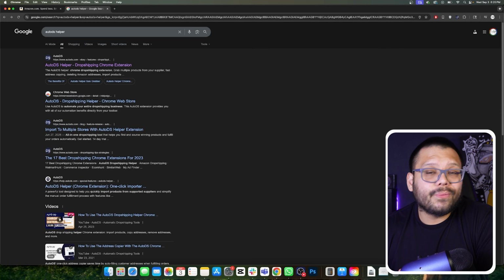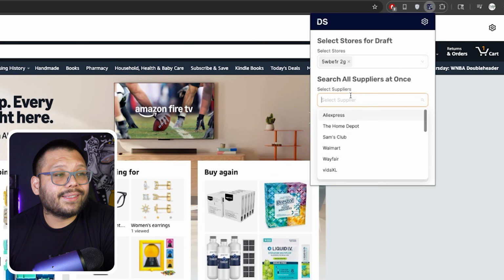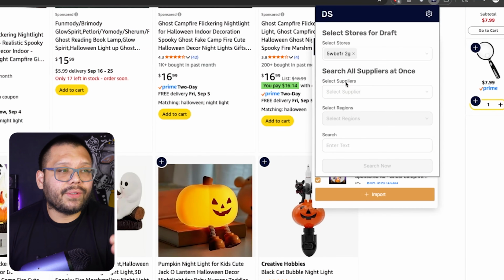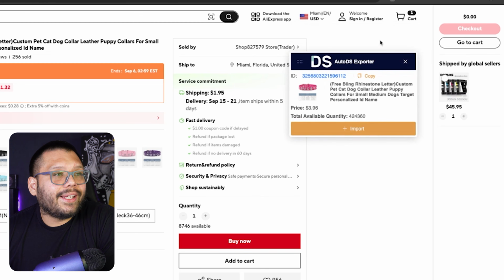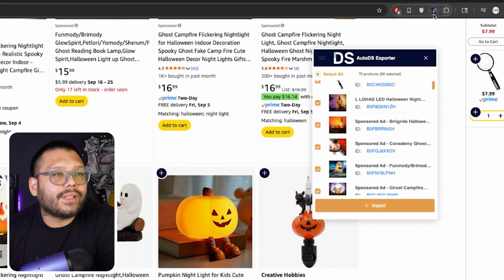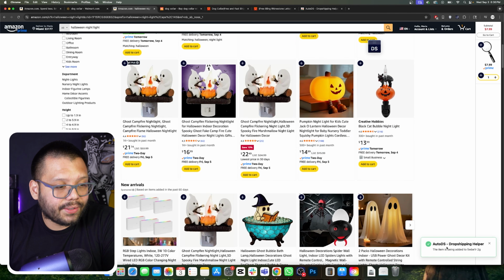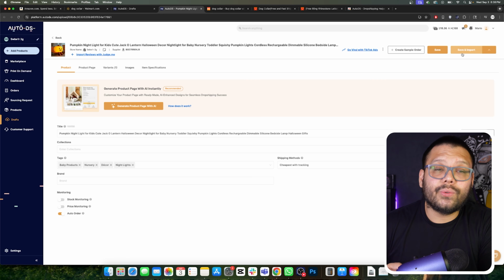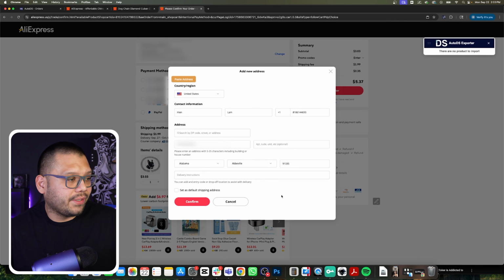AutoDS Helper: How To Import 35 Dropshipping Products In 2 Minutes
🚀 Find out why AutoDS is the world's best dropshipping tool for $1

Take your dropshipping game to the next level with the AutoDS Helper Chrome Extension!

🚀 This tool makes product importing faster, easier, and smarter so you can focus on making sales instead of wasting time.
In this AutoDS tutorial video, I’ll show you exactly how the AutoDS Chrome Extension works, how to use it to grab product details from your favorite suppliers, and how it connects seamlessly with your AutoDS account to automate your store. Learning how to use AutoDS has never been easier!

📕 Discover how the AutoDS Product Importer feature works and what sets it apart

▶️ More on YouTube:
✅ Beginner dropshipping tutorials:

💰 3 steps to dropshipping success:
1️⃣ Watch our complete (free) Shopify dropshipping course: